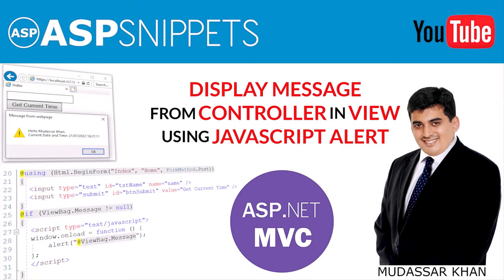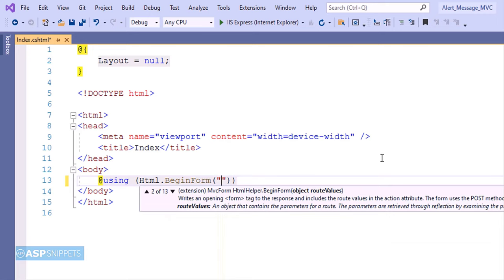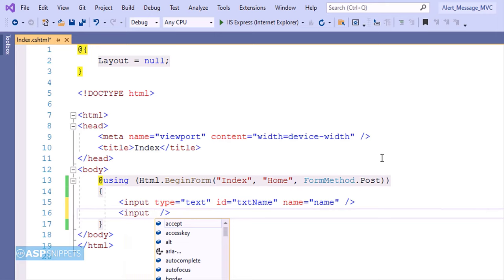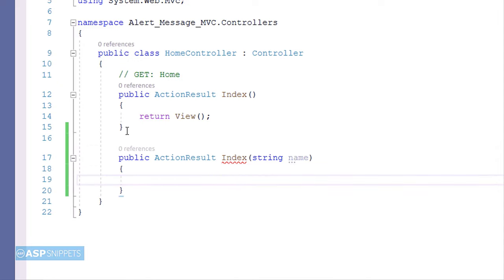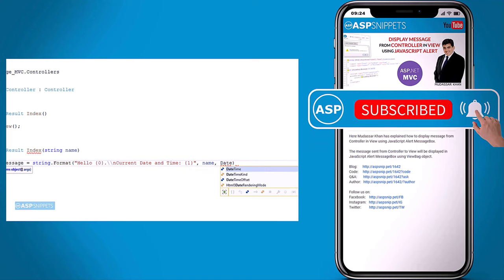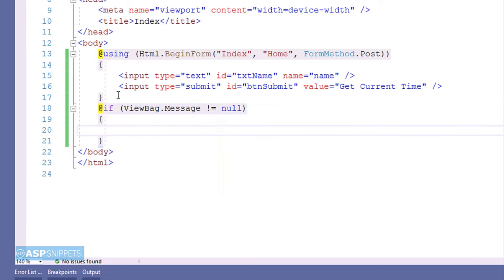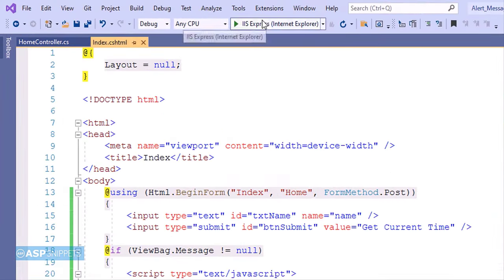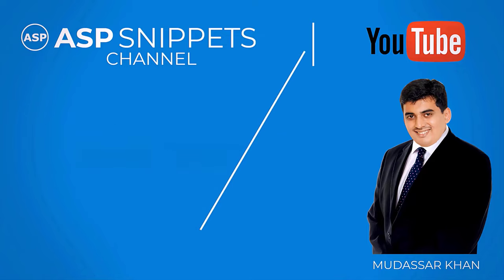Display Message from Controller in View using JavaScript Alert MessageBox in ASP.Net MVC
Here Mudassar Khan has explained  how to display message from Controller in View using JavaScript Alert MessageBox.

The message sent from Controller to View will be displayed in JavaScript Alert MessageBox using ViewBag object.

Chapters:
00:00 Introduction
00:25 Creating Form
01:30 Adding Controller Action method
02:47 Displaying message using JavaScript Alert MessageBox
03:43 Demo